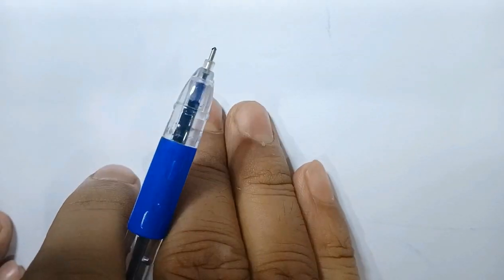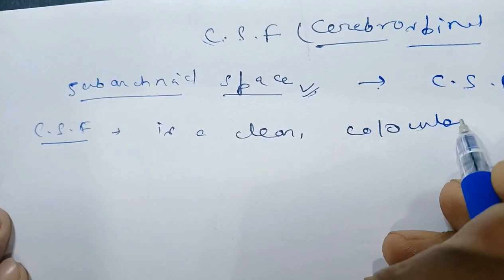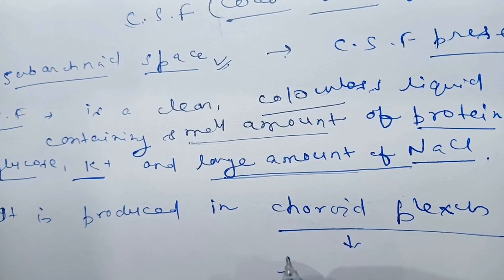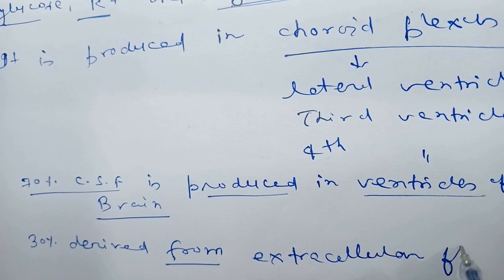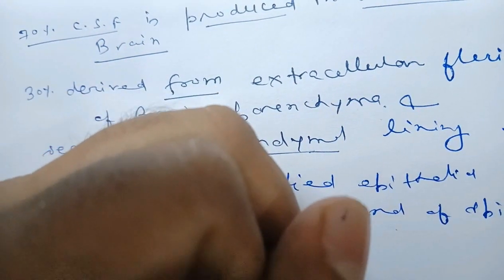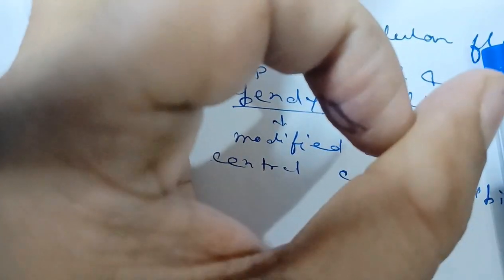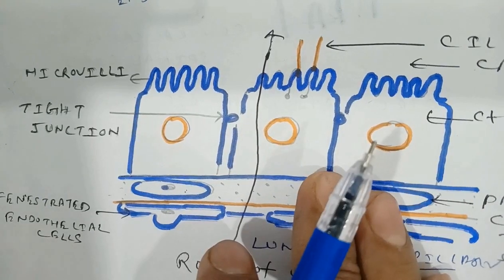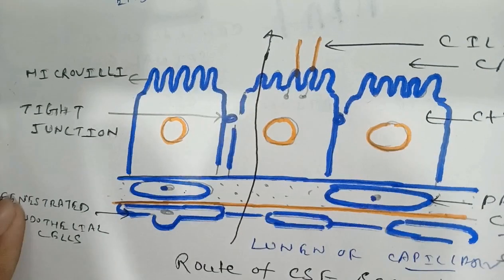CSF part -2 By Dr Ravi Keshri MS (RIMS)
what is CSF,it's formation,composition,and drainage